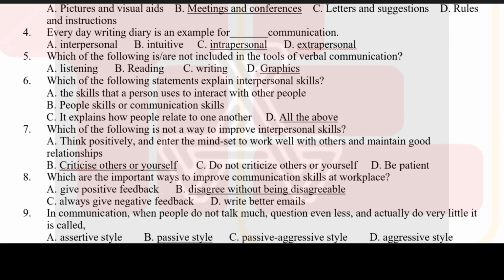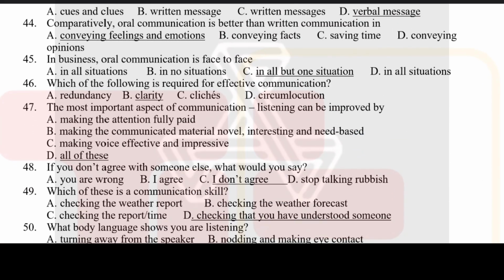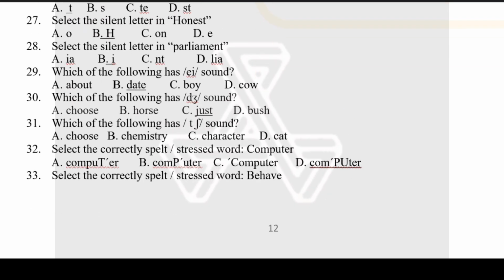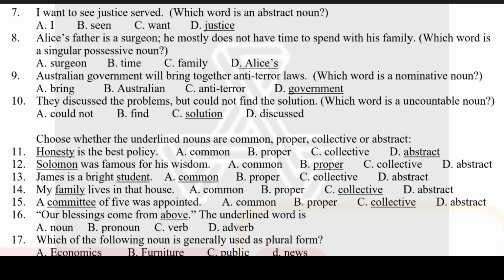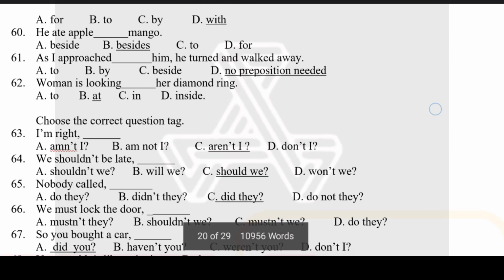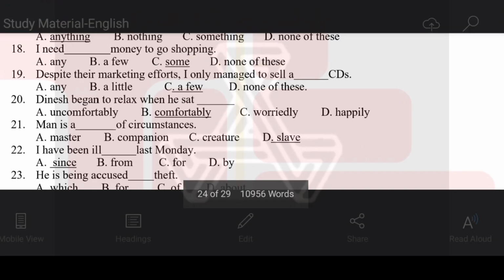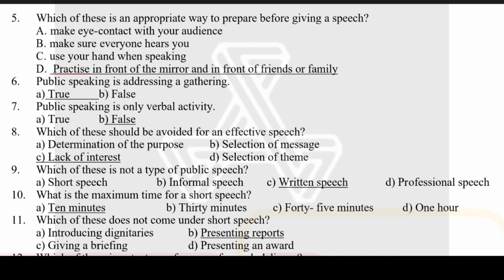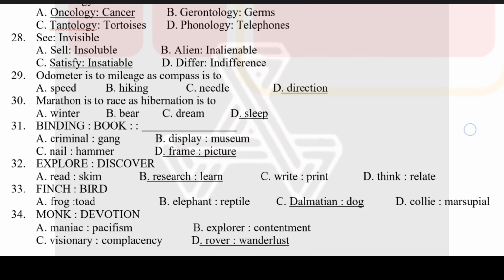🎯 VTU Communicative English MCQs! 🎧 Just listen, revise & score full marks effortlessly! ✅📚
VTU Communicative English MCQs with Answers | Just Listen & Score Full Marks!Are you preparing for VTU Communicative English exams? This video covers important MCQs with solutions, making revision super easy! Whether you're short on time or need a quick recap, just listen, understand, and ace your exams effortlessly.
🔹 Exam-focused multiple-choice questions
🔹 Detailed explanations for better understanding

🎯 Don't forget to LIKE, SHARE, and SUBSCRIBE for more study content!📢 Comment below if you found this helpful or need more topics covered!📌 Stay tuned for more VTU study guides and tips!--